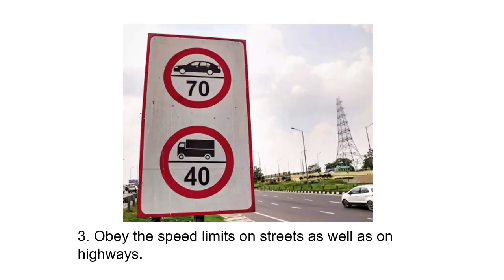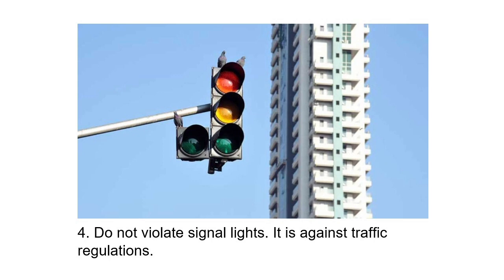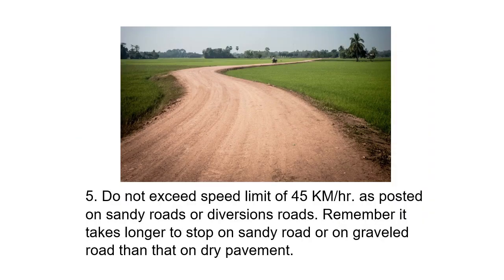Driving Safety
PREPARATION:
Get a tire pressure gauge and know the correct tire pressures for each type of vehicle.
1. Inspect your vehicle every day before driving. Check for lube oil, tire pressure, engine oil, and radiant water. Clean windows, headlights, taillights, and windscreen etc.
2. Tire pressures must be set to the manufacturers recommended pressures. Do not reduce tire pressure to compensate for ambient temperature. If you must reduce tire pressure to travel through soft sand area, re-inflate when you get back on the graveled or asphalted road. Soft tire flexes more than correctly inflated tires and generates higher tire wall temperature, which can lead to puncture or tire burst.
3. Obey the speed limits on streets as well as on highways.
4. Do not violate signal lights. It is against traffic regulations.
5. Do not exceed speed limit of 45 KM/hr. as posted on sandy roads or diversions roads. Remember it takes longer to stop on sandy road or on graveled road than that on dry pavement.
6. Always wear your seat belt. A seat belt can save your life and prevent serious injuries.
7. Do not attempt to overtake on a single-track road where you cannot see enough clearance ahead to allow safe passage.
8. Do not cause other vehicle to alter the course or speed.
9. Do not make third lane on double track road.
10. Check side view mirrors and shoulder before attempting to change the lane. Give signals whenever intend to change the lane or where it can help the other road users. Signaling do not give you privilege to change the lane without ensuring the safety of fellow Road users.